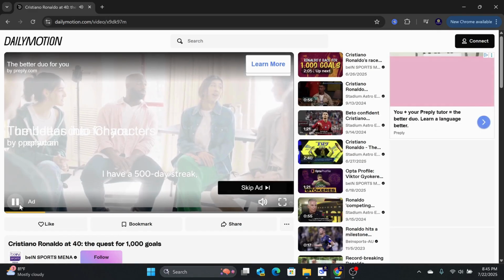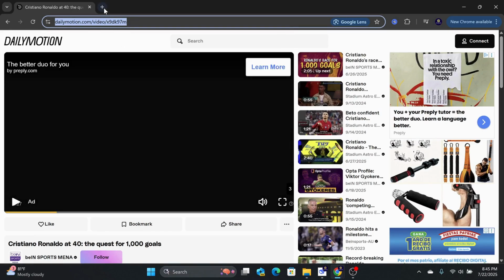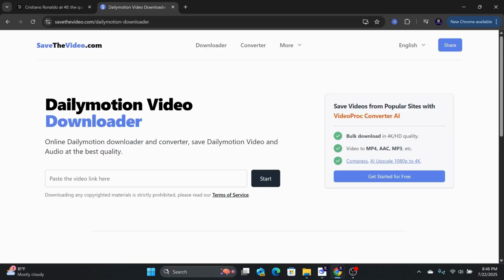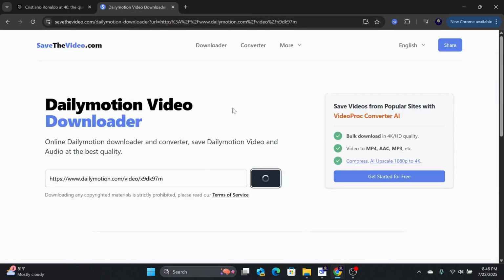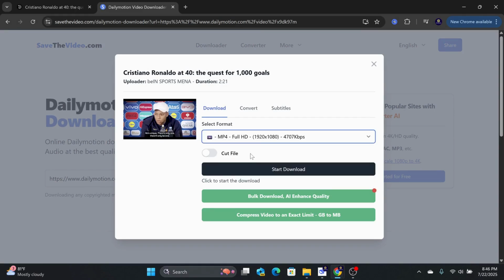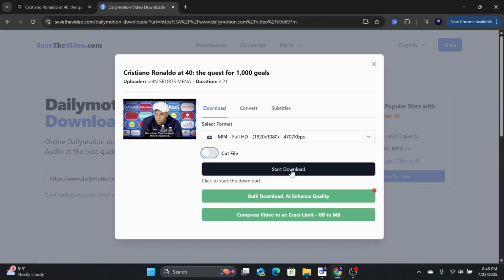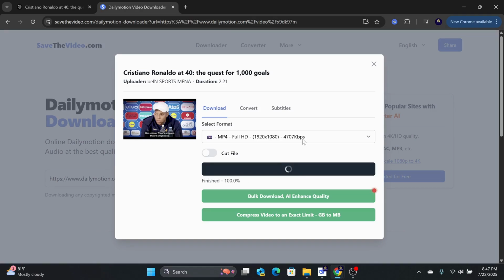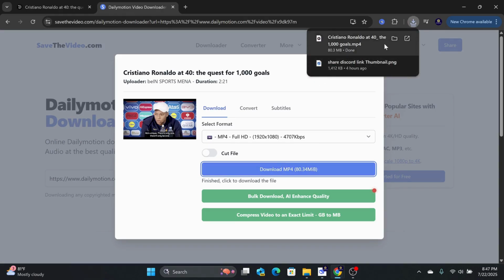How to Download Dailymotion Videos (Quick Guide)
Hey guys, today, I will show you how to download dailymotion videos on your computer. Go to the dailymotion website and search for a video you want to download.

For this example, I will choose “cristiano ronaldo”. I have chosen this video to download. You can skip the ad. Now, copy the url up top by highlighting the link and pressing control and C. You can also right click it and copy it as well.

Then, open a new tab. Go to google search and type in “dailymotion downloader”.

The first option save the video dot com is the one you want to click on. Now, paste your dailymotion url here and click on the start button. Close the pop up ad, go back to dailymotion and wait for the process to finish.

You can adjust the video quality here, but I will stick to the highest resolution. This website lets you download specific parts of the video, which is useful for saving time. However, in this video, I will skip this function. Toggle the cut video function off.

Then, click on the “start download” button. Wait for it to process. Once it is done, it will let you know the file size. Click on the button to download the file.

Wait for the download to finish. Then, go to your downloads folder and you will see that the video is downloaded on your computer.

How to download videos from Dailymotion

Dailymotion video downloader free

Best way to save Dailymotion videos

Download Dailymotion videos online

Dailymotion download without software

Steps to download videos off Dailymotion

Dailymotion video download HD

Download Dailymotion videos on PC

Save Dailymotion videos to phone

Dailymotion video grabber tool